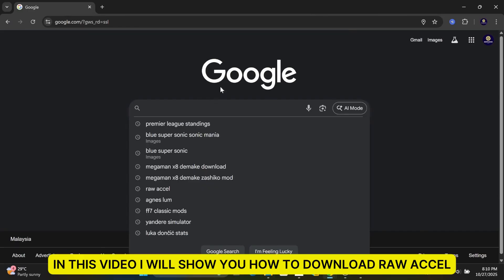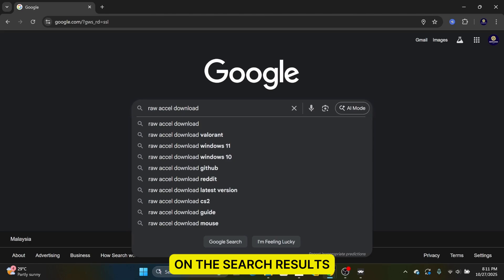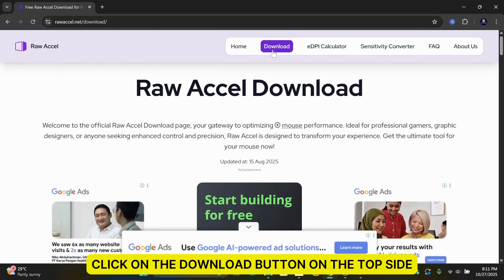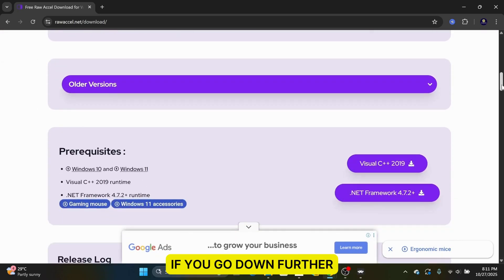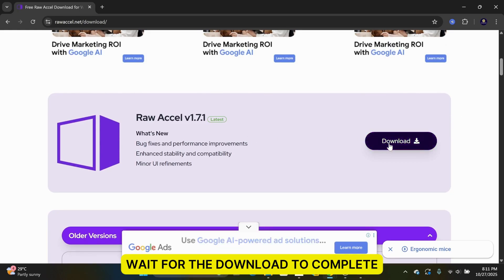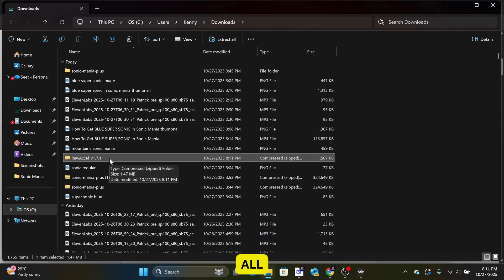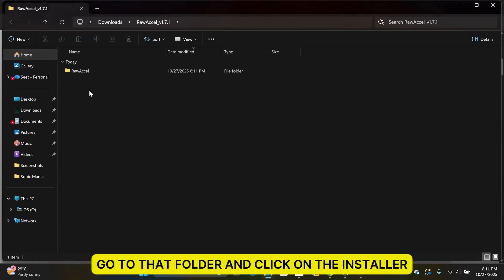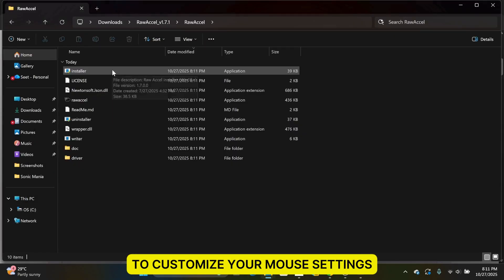How to Download & Install Raw Accel on PC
In this video, I will show you how to download Raw Accel on your Windows 10 or 11 computer. Go to google search and type in Raw Accel Download. On the search results, you want to go to the official site raw accel dot net.

On the site, click on the download button on the top side. Then, scroll down and you will see the latest version here. If you go down further, you can also download the older versions.

Now, click on the “download” button. Wait for the download to complete. Next, go to your downloads folder, right click on the Raw Accel zip file and select “extract all”. Click on “extract” and the file will be unzipped. Go to that folder and click on the installer. You will need to restart your computer and click on the raw accel icon to customize your mouse settings.

Raw Accel download latest version

Mouse acceleration Raw Accel guide

How to install Raw Accel driver

Raw Accel setup tutorial

Raw Accel configuration for gaming

Disable enhance pointer precision for Raw Accel

Raw Accel driver signature enforcement

Best Raw Accel settings for FPS games

Raw Accel GitHub download link

Troubleshoot Raw Accel not working